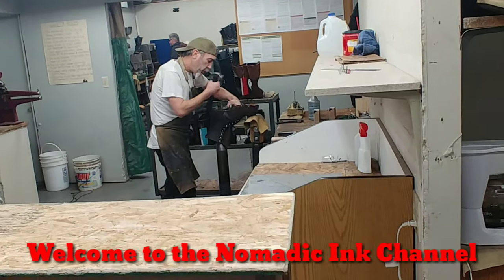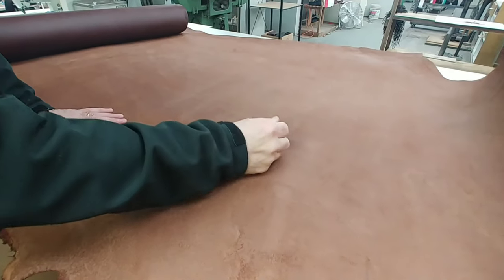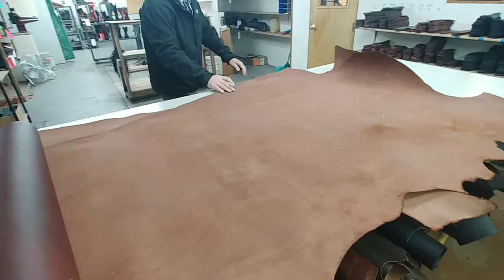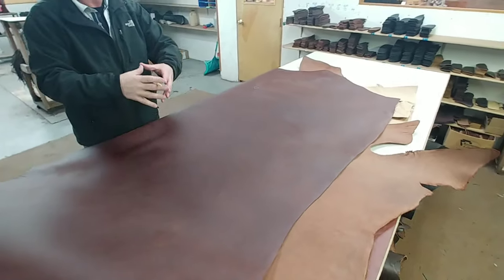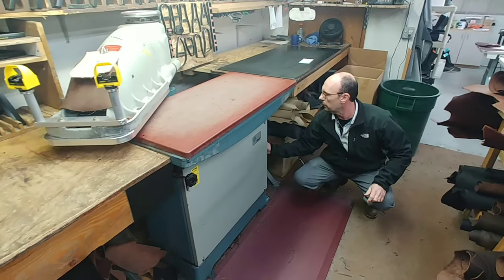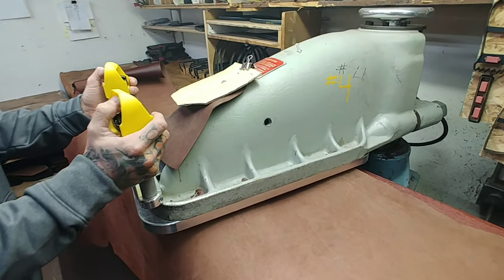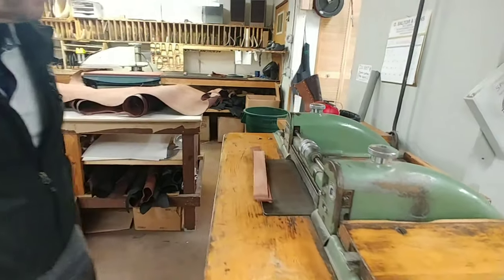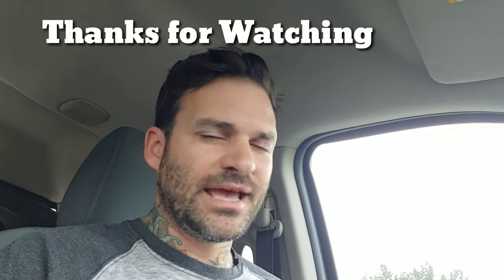How to make boots. Frank's Custom leather boots made in the USA for work and play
In this video I am cutting out the Leathers for my Frank's boots type 1 Commanders. Frank is assisting me in the process choosing the letter and cutting them out with a press.
These are USA made leather boots I had custom fitted in Spokane Washington.

part 1?

If you wanted to send the crew mail.
2900 n government way #304
cda id 83815

these are the songs I use in my videos (not in order)
intro- undertale -megalovania
cold driven -the wicked side of me
sidewise- this time
fivefold - know-it-all
cold Kingdom - the light
ravenface - be silent